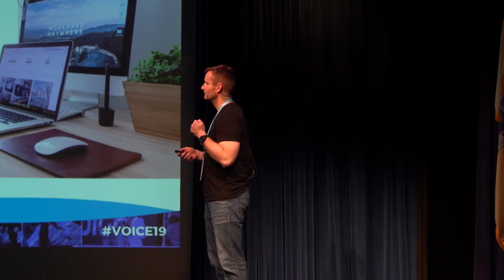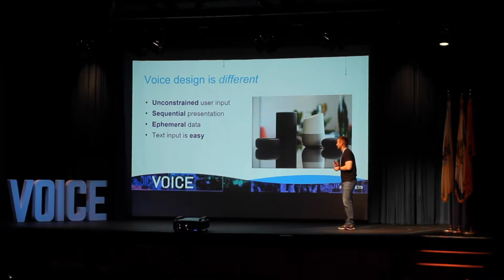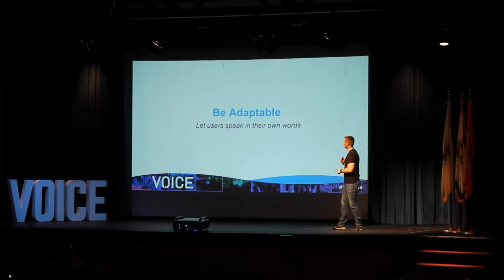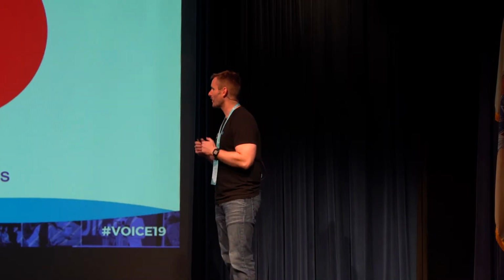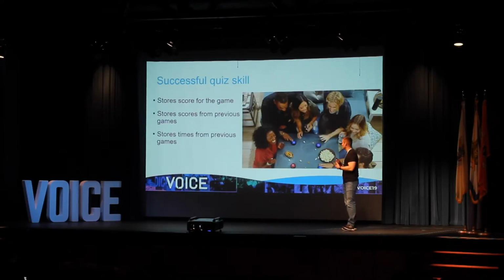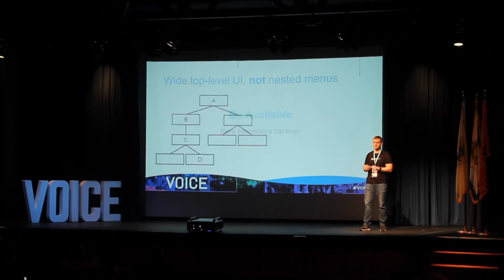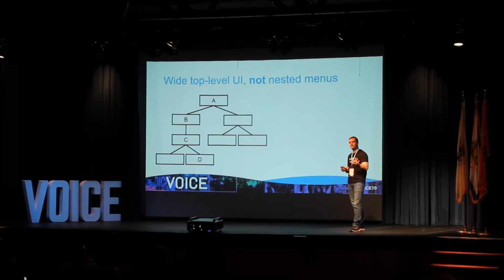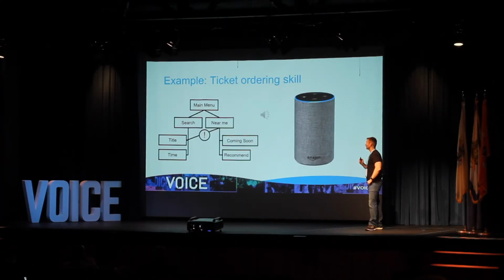VOICE Summit 2019 | VED Talks | Dylan Zwick | July 23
VOICE Summit 2019 presented by Amazon Alexa and Powered by Modev.